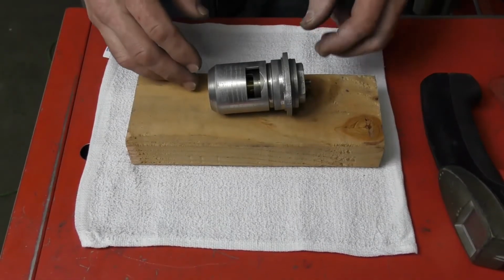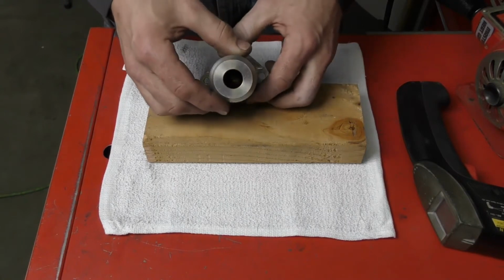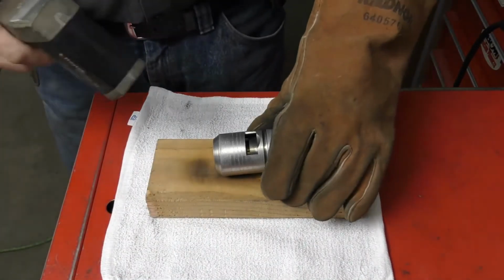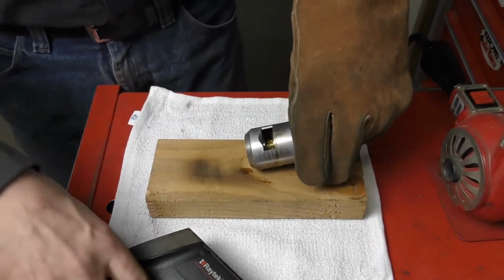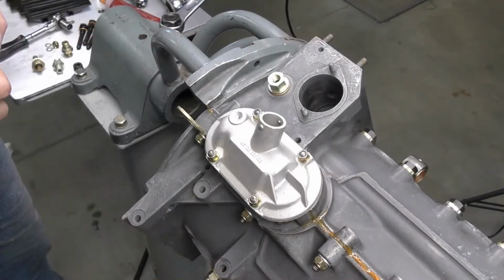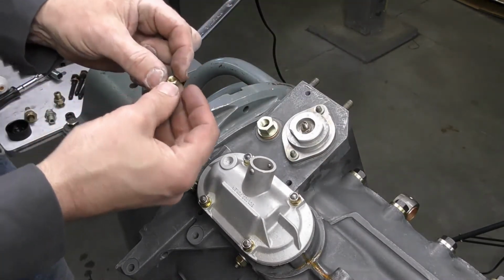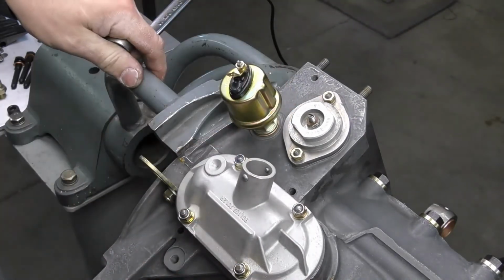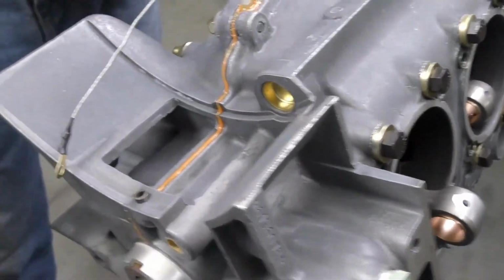Testing the Oil Thermostat in your Air-Cooled Porsche Engine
Today it is a short lesson about the oil thermostat.
We tested this with a heat gun to see that it started moving at the correct temp, give or take, and that it also closed again.
We have seen the use of sealants here and this is a big NO-NO. Please just lubricate the o-ring and tighten it to the correct torques.
We continue to add oil fittings and in our next lesson, we put in the timing chain guides.

Heat Gun,
Temp Gun,

We write about the videos on our web page.